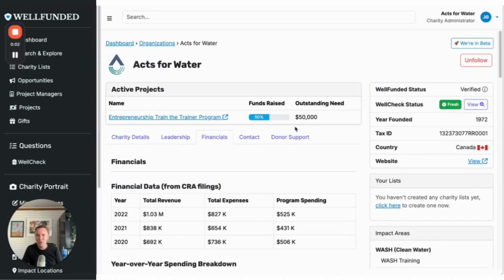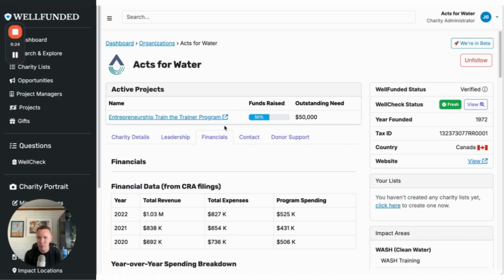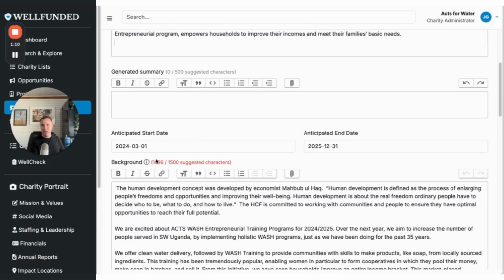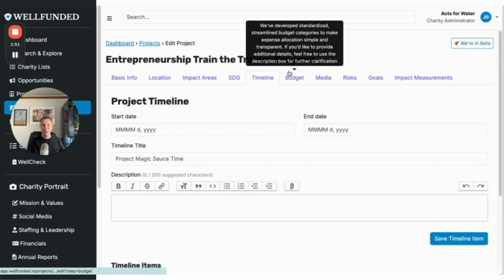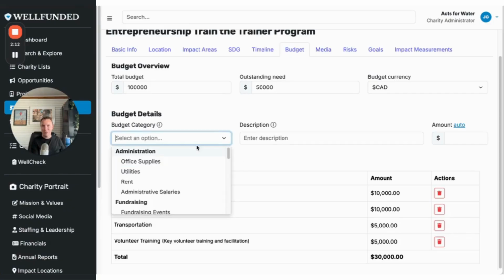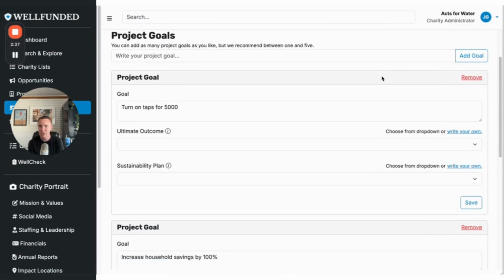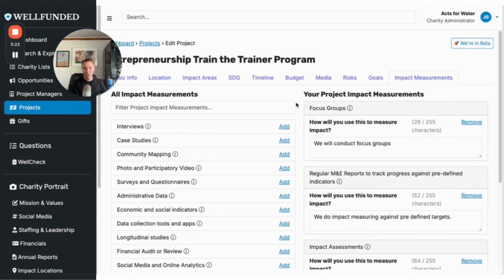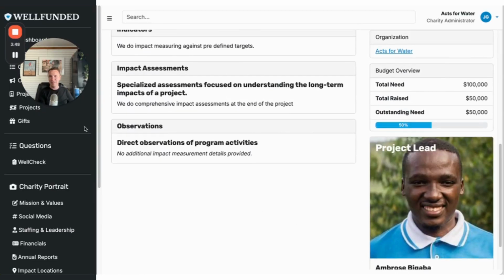Creating Impactful Project Portraits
In this video, we’ll show you how to build a Project Portrait on WellFunded, an easy way to share what you’re raising funds for.

You’ll learn how to:
✔️ Add project details, goals, and timelines
✔️ Create a simple budget
✔️ Highlight impact areas and SDGs
✔️ Share how you’ll measure success

Project Portraits are flexible and built to support all types of charities, whether your project is big, small, or still in progress.